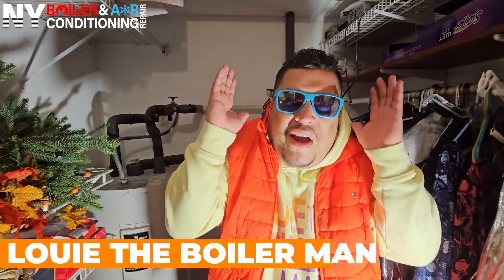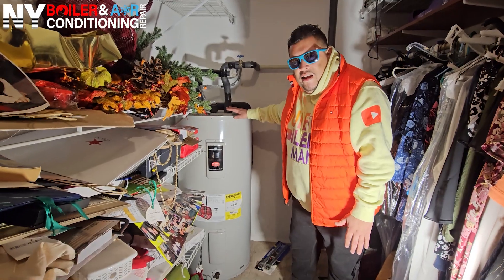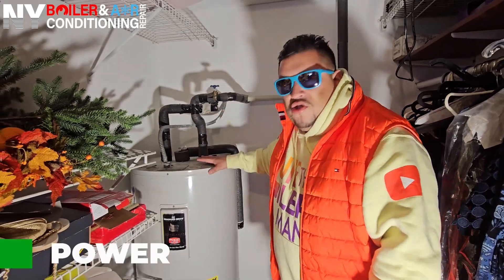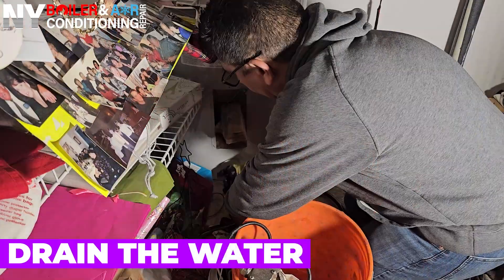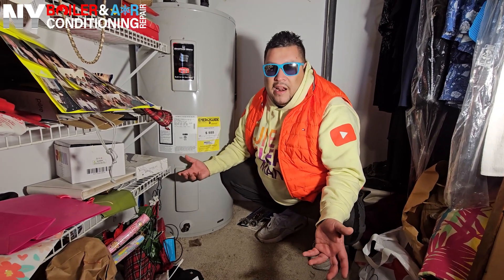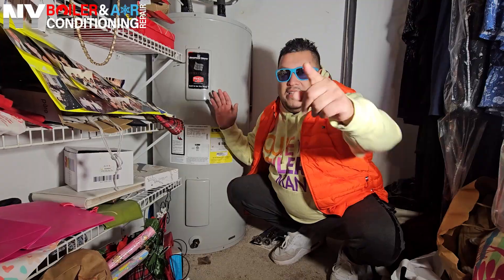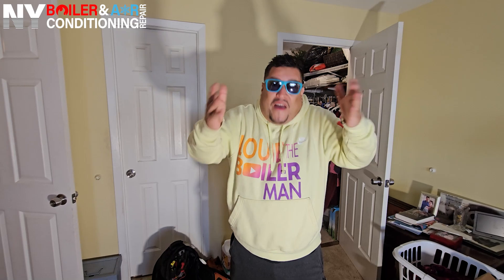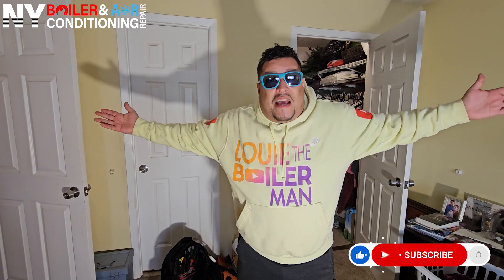How To Replace Upper And Lower Elements In An Electric Water Heater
HEY GUYS!!! If you're facing any issues with your electric water heater or want to ensure its optimal performance, you can refer to this detailed guide from Louie the Boiler Man to replace the upper and lower elements. This video provides valuable insights into water heater repair and maintenance and can help you maintain the efficiency of your water heater.

Detailed Replacement Process: Watch Louie demonstrate the step-by-step process of replacing both upper and lower elements in an electric water heater. This will ensure proper installation and functionality.

Identifying Element Issues: Gain valuable insights into common issues that may arise with water heater elements. These issues include failure to heat water, inconsistent temperatures, or unusual noises. Learn how to diagnose and address them.

Importance of Regular Maintenance: Discover the importance of regular maintenance for electric water heaters. Regular maintenance, including element replacement, ensures optimal performance and extends the lifespan of your unit.

Expert Tips and Techniques: Learn practical tips and techniques from Louie for effectively replacing water heater elements. This includes recommended tools, safety precautions, and troubleshooting advice.

NY Boiler & Air Conditioning Repair Services: For all your water heater repair and maintenance needs, including element replacement and general water heater services, trust the experts at NY Boiler & Air Conditioning Repair.

If you're a homeowner doing Plumbing repairs or you need professional help, this video offers expert guidance and valuable information to help you maintain your electric water heater. Whether you need to repair your water heater, replace an element, or seek water heater services, Louie the Boiler Man is here to help you. Don't hesitate to contact NY Boiler Repair for any of your water heater needs.